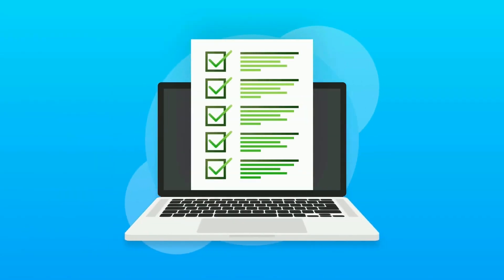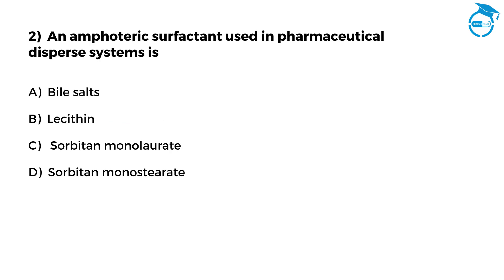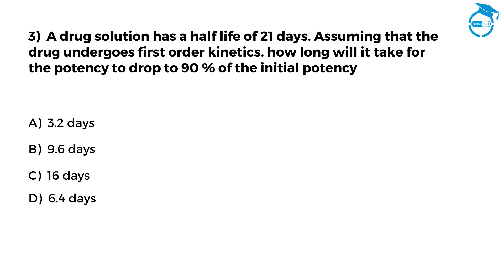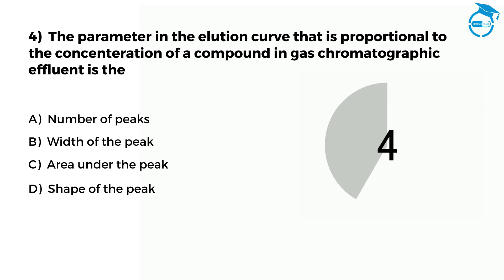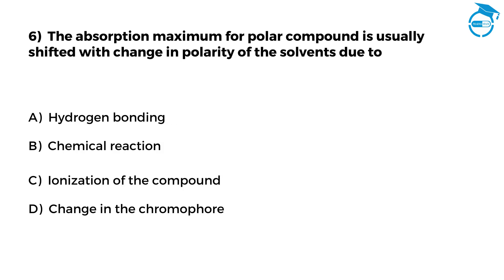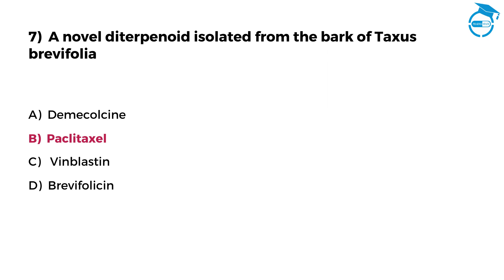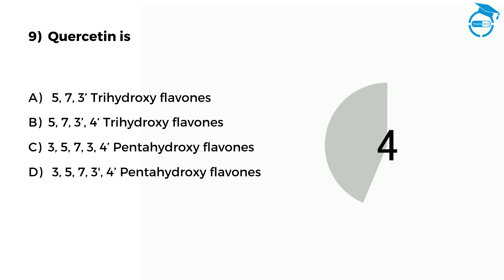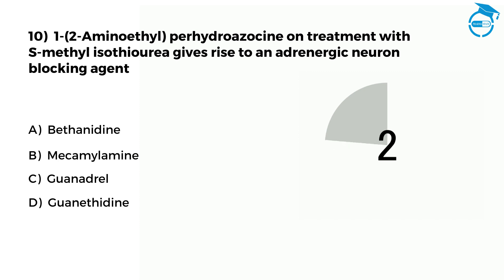GPAT Preparation Series - 3 | Test - 14